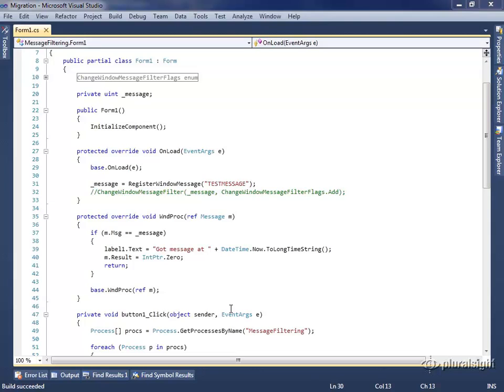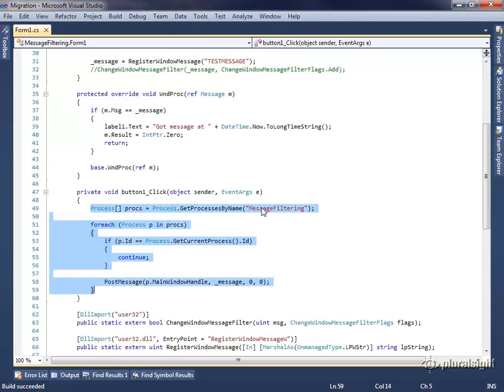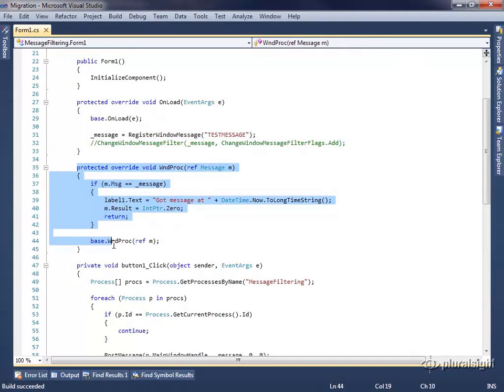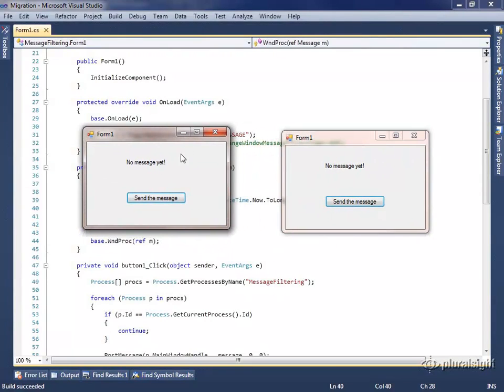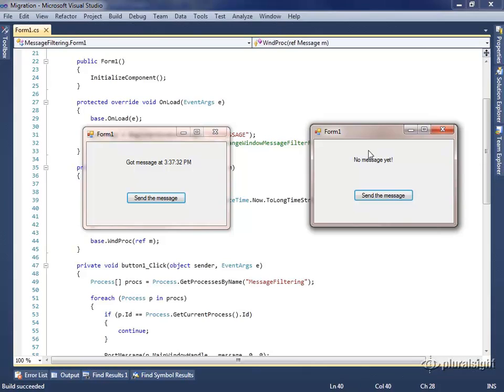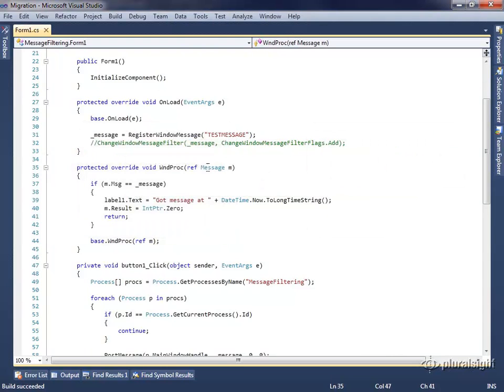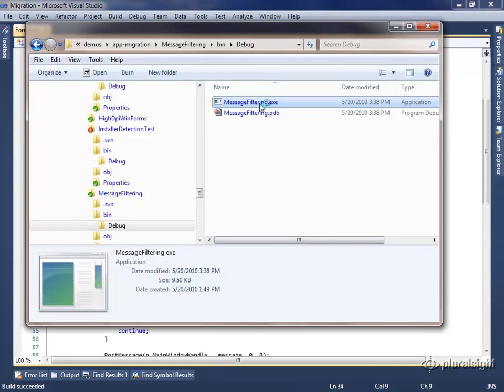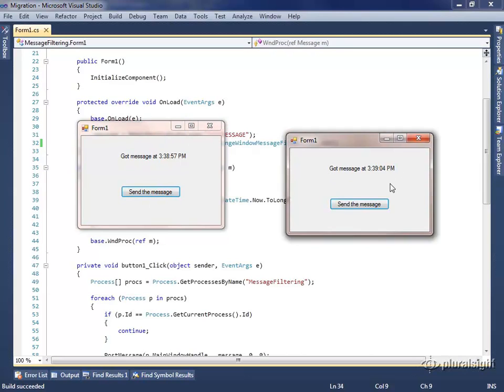Get The Windows 7 Privileges Your Code Deserves! | Pluralsight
Want to let your code run with privileges?  Learn how in this video excerpt from Eric Burke's Course "Developing for Windows 7". In this video you'll see how UI Privilege Isolation (UIPI) restricts the interaction between windows based on the user account the window is running in as well as how to allow your code to receive messages from lower privilege processes.

Windows 7 | Pluralsight